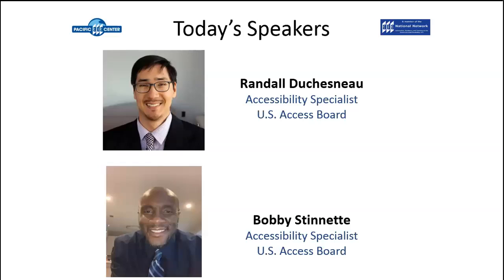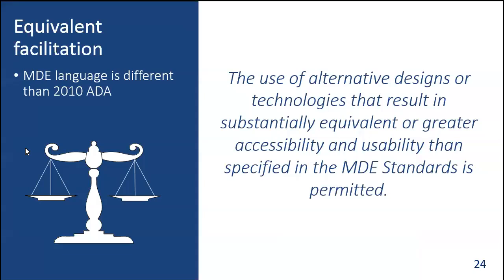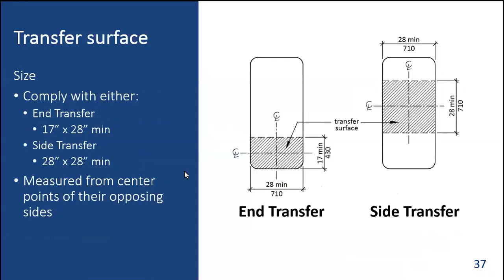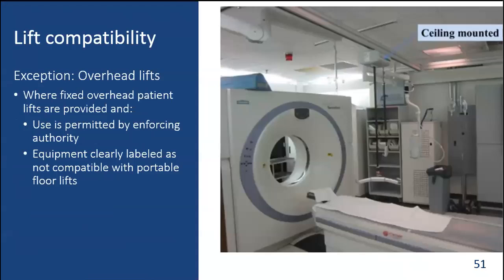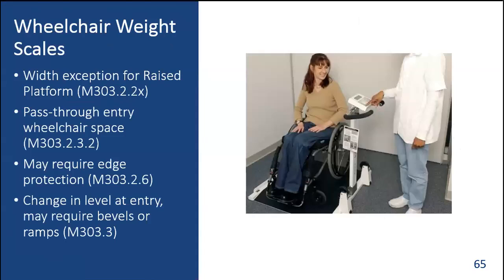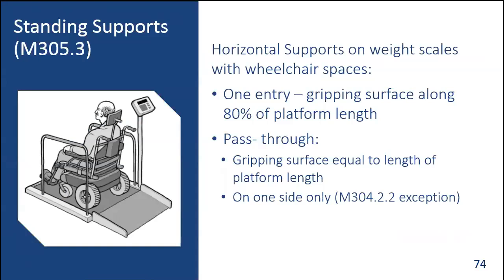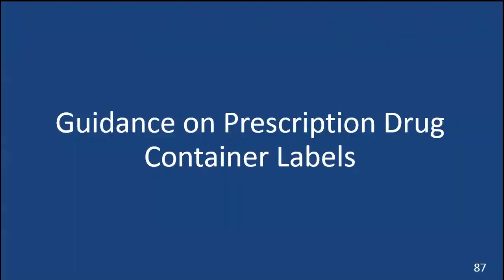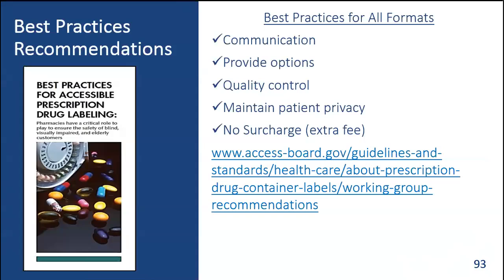03/26/2020 - Accessible Medical Diagnostic Equipment and Drug Container Labels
The Access Board, under the Patient Protection and Affordable Care Act, has issued accessibility standards for medical diagnostic equipment. These standards provide design criteria for examination tables and chairs, including those used for dental or optical exams and procedures, weight scales, radiological equipment, mammography equipment and other equipment used for diagnostic purposes by health professionals. Additionally, presenters will cover the advisory guidance for making information on prescription drug container labels accessible to people who are blind or visually impaired or who are elderly.

Learning objectives:

Describe design criteria for exam tables, weight scales and radiological equipment.

Identify best practices that promote access to prescription drug container label information in all formats including, audible, braille and large print.

Presenters:

The Access Board is an independent federal agency that develops and maintains accessibility guidelines and standards for the built environment, transportation vehicles, telecommunications equipment, and information technology under the Americans with Disabilities Act (ADA) and other laws
Randall Duchesneau is an Accessibility Specialist at the US Access Board with a focus on residential housing, transient lodging, and healthcare.
Bobby Stinnette serves as an Accessibility Specialist at the U.S. Access Board.